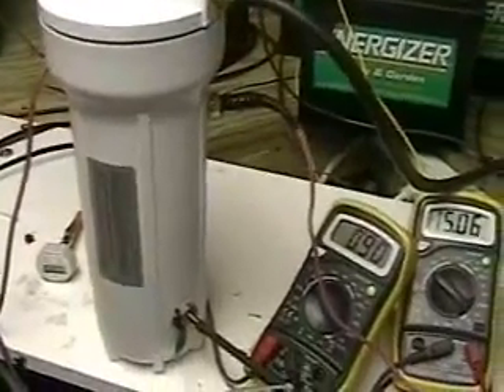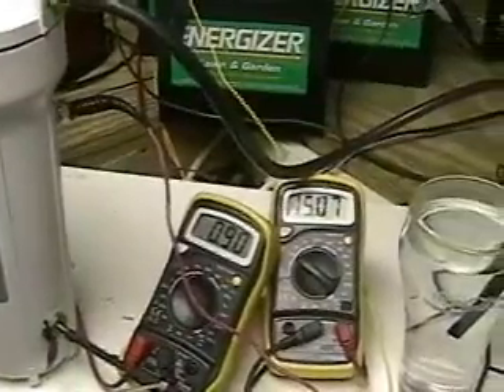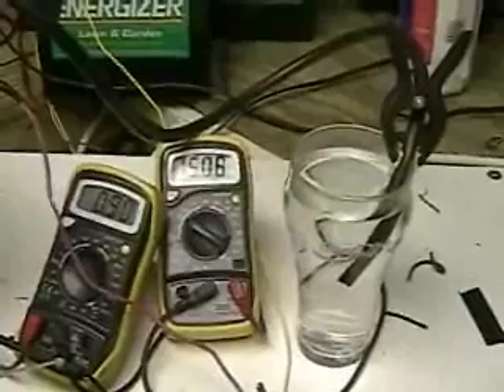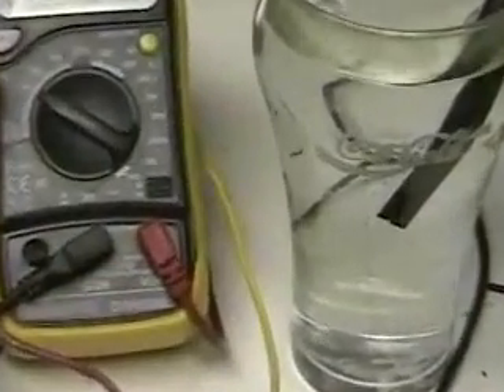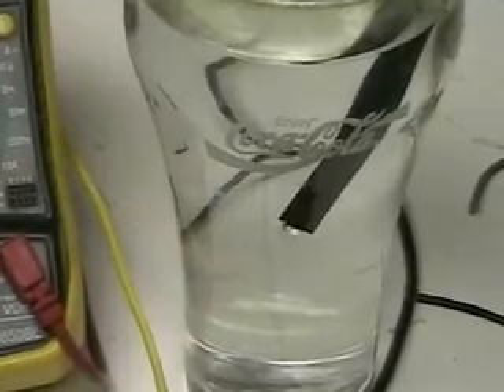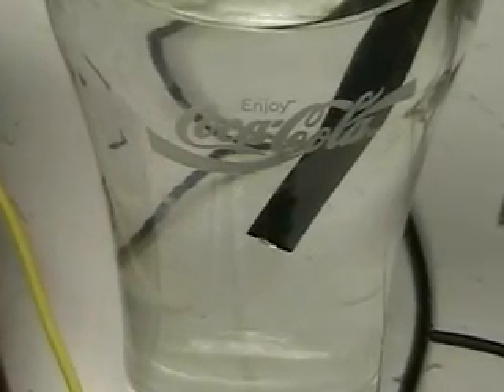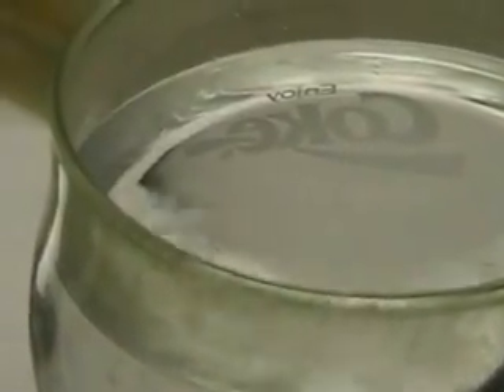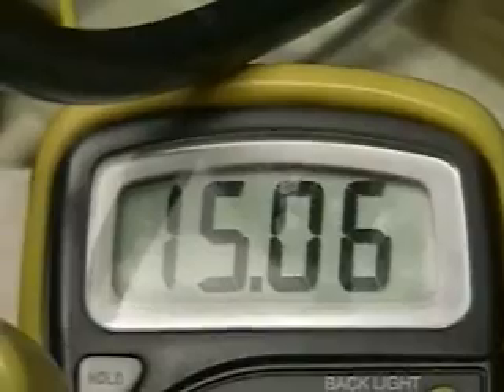Hydrogen Tap 1 (test gas) #5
This is a test to see the amount of gas being generated by the cell. This test is the first test conducted with the cell installed into a confined space. The amount of gas produced here will be used as a mark to start from. It is my intention to times this by about 3.